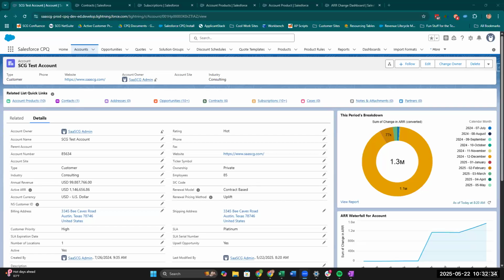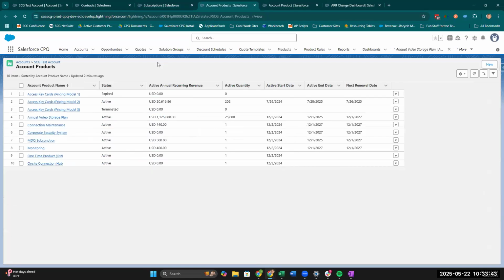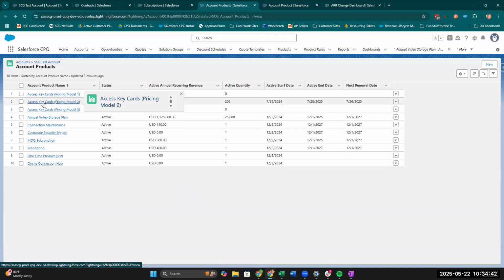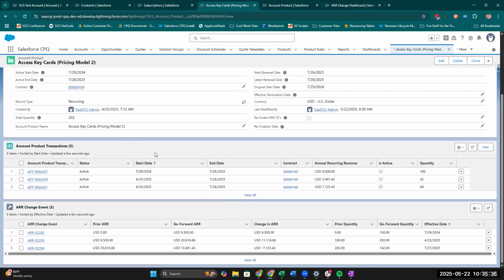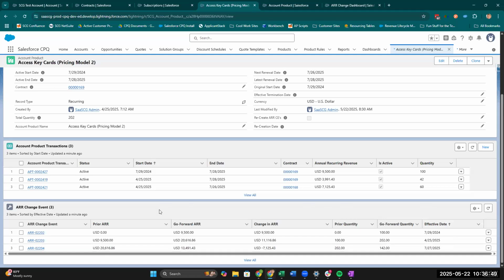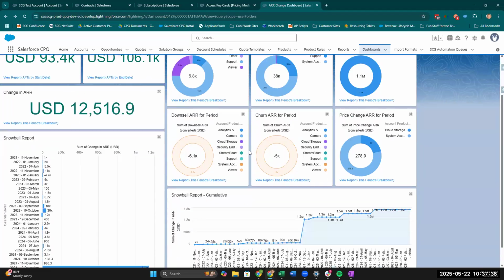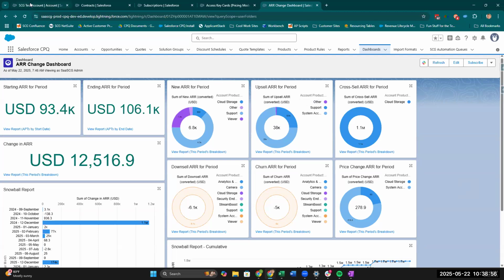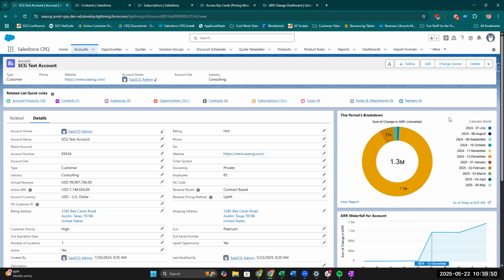Revenue Reporting by SaaS Consulting Group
Gain recurring revenue insights—no Salesforce CPQ required.

This powerful Salesforce-native app automatically calculates key metrics like ARR, MRR, TCV, and ACV. It delivers detailed product ownership data summarized at the Account level and tracks revenue shifts across all sales categories—enabling data-driven decision-making.

Key Benefits
       - Automated Revenue Metrics: Get key revenue metrics (ARR, MRR, TCV, ACV) automatically.
       - Product Ownership Insights: Understand what products customers own and their recurring revenue contributions.
       - Revenue Shift Analysis: Track revenue changes across new sales, cross-sells, upsells, etc.
       - Eliminate Manual Effort: Automate revenue reporting and analysis.